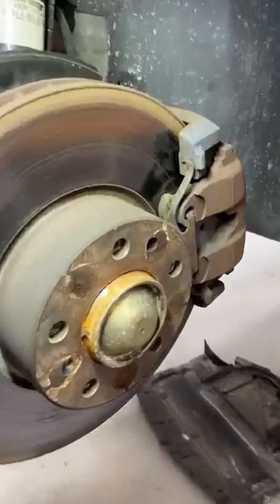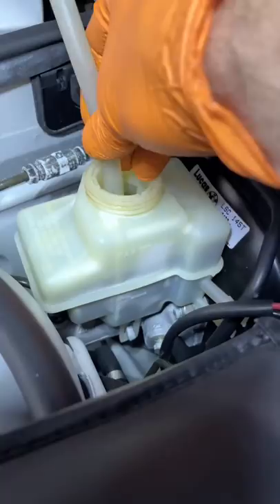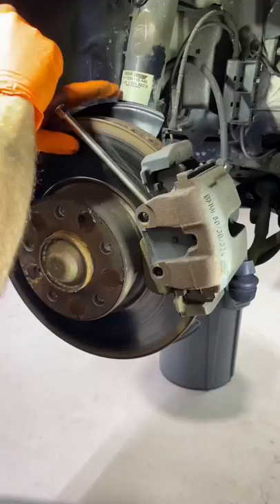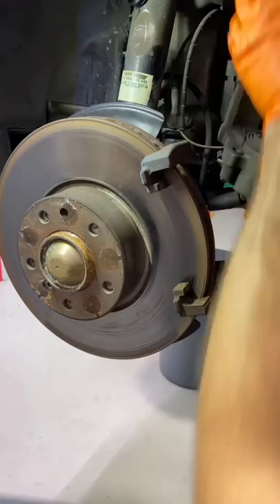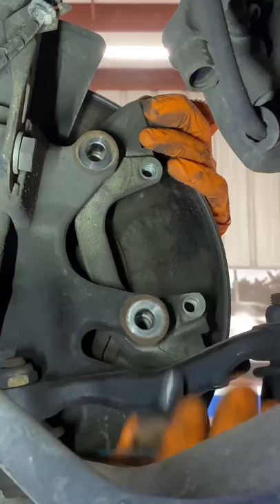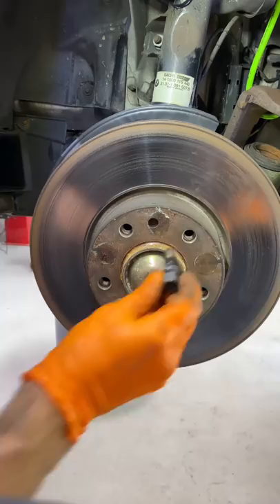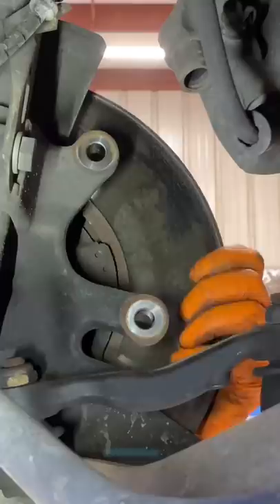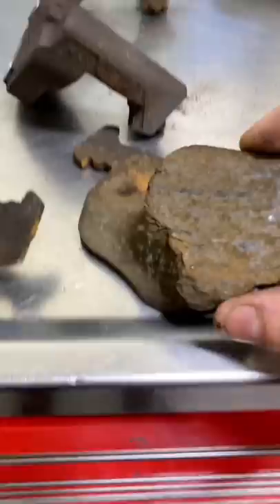20 year old brakes BMW 740iL e38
See Part 2 and more videos about this 740 in the playlist